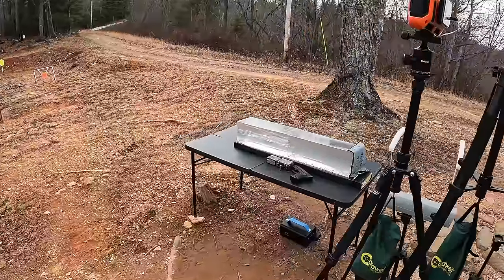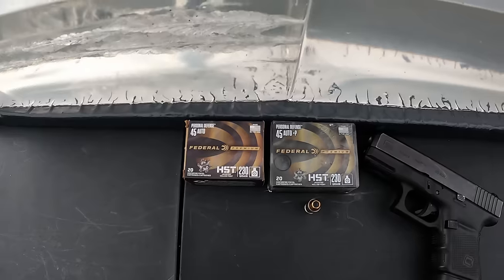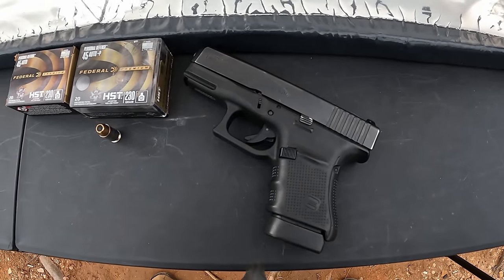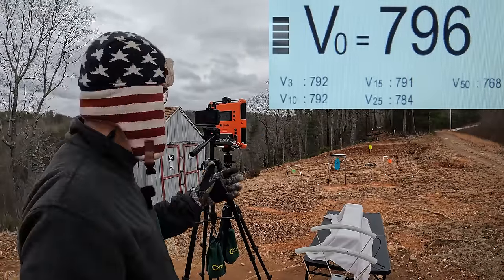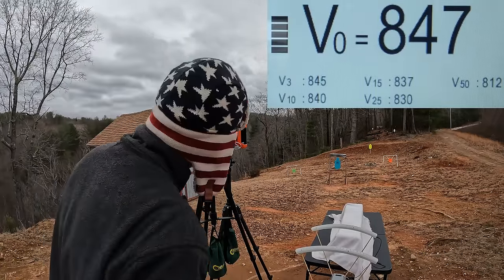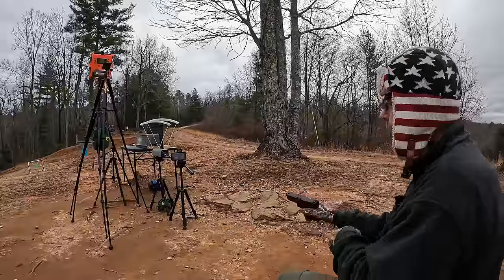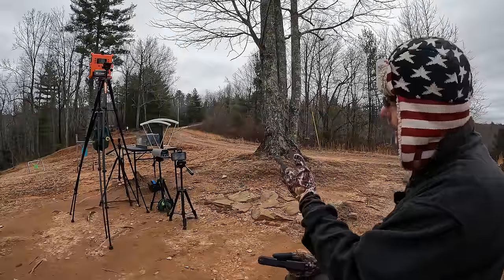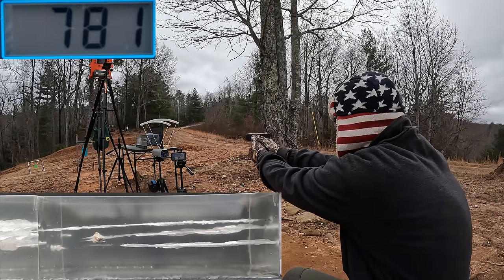Short & Thick...Can It Do The Trick? Federal HST .45 ACP Self-Defense AMMO Test!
How good is HST from a short barrel? Is it still one of the best options around? Heavy clothing ballistic gel test using a Glock 30!